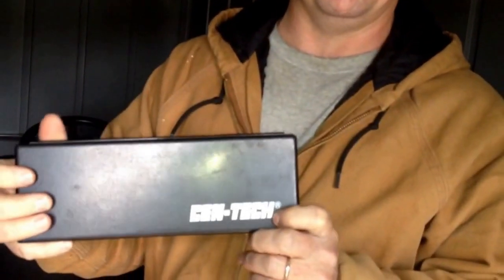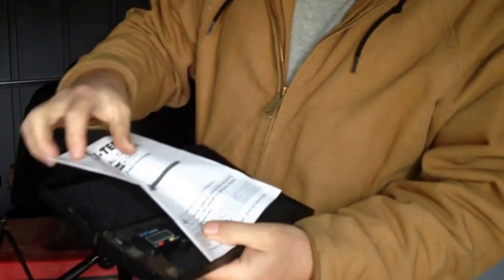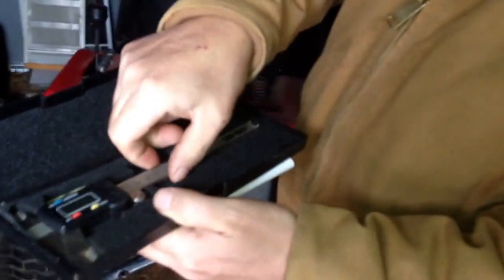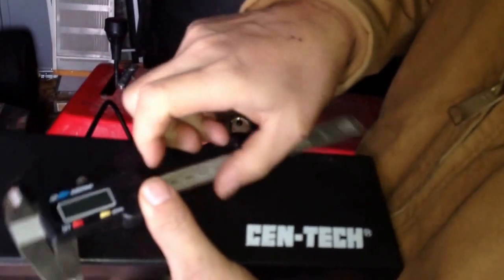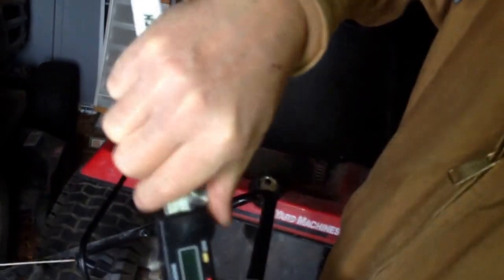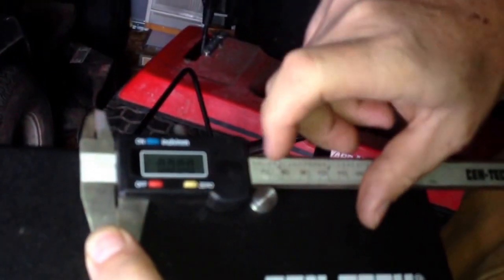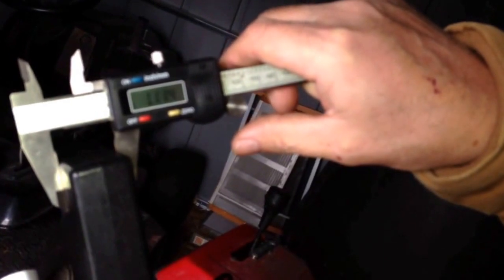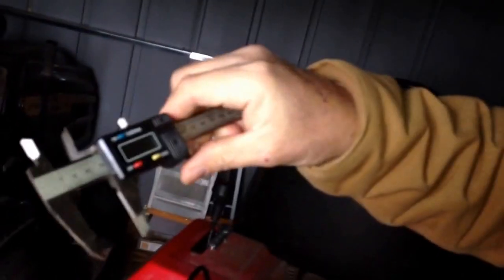Harbor Freight 6" Digital Caliper.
This Cen-Tech digital caliper's stainless steel construction allows you to get metric or SAE readings even in harsh conditions. The easy-to-read digital display allows you to measure and read fractional and decimal readings of your project quickly and easily. Features include an automatic shut-off and a storage case for easy transport. This digital caliper is ideal for getting exact measurements of width and thickness of your project!

•Metric and "inch" digital display
•Accurate to +/- 0.001" (0.03mm)
•Resolution: 0.0005" (0.01mm)
•Measuring system: Linear capacitive
•Uses one 1.5V button battery

Includes two 1.5v SR44 button cell batteries.